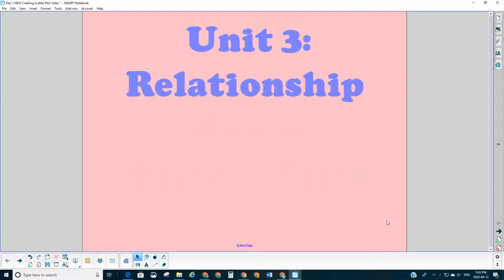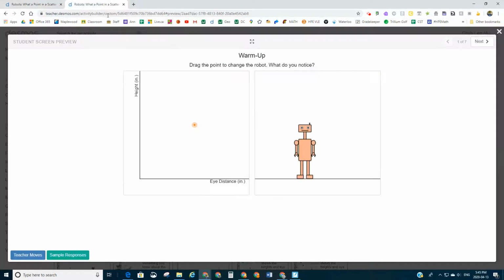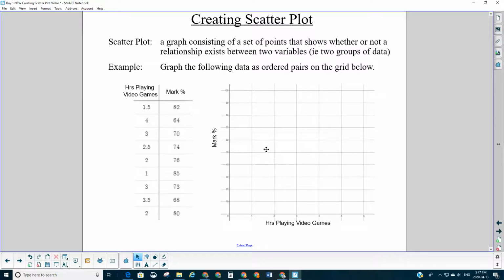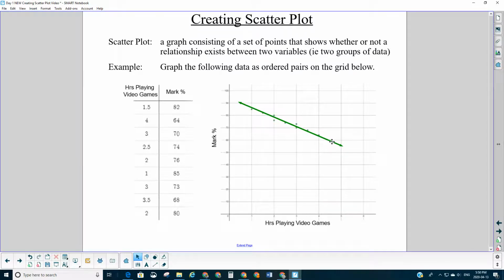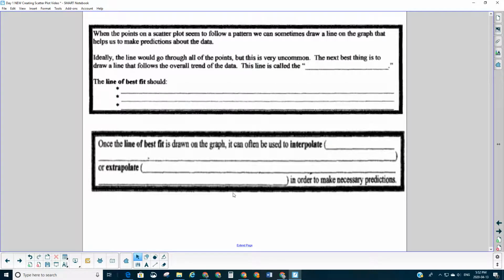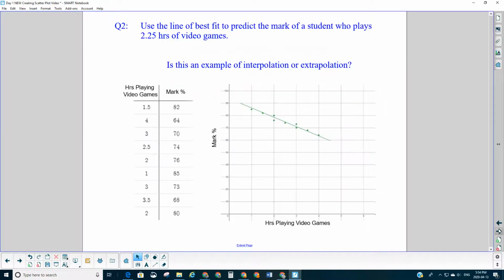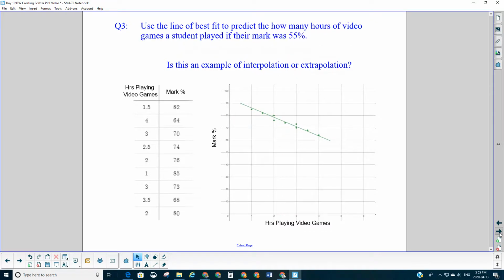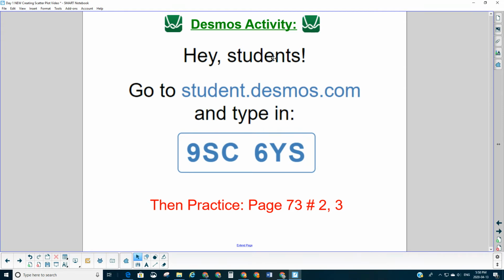MTH1W Day 1.15 Scatter Plots